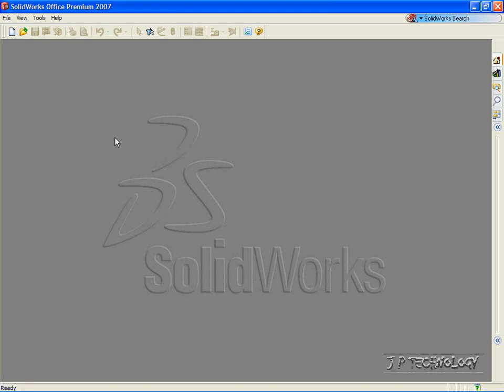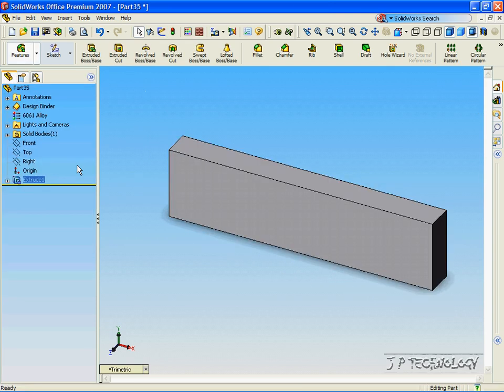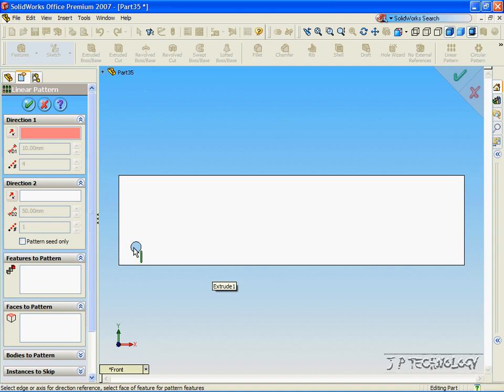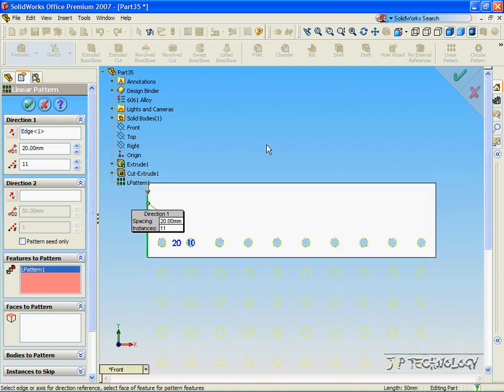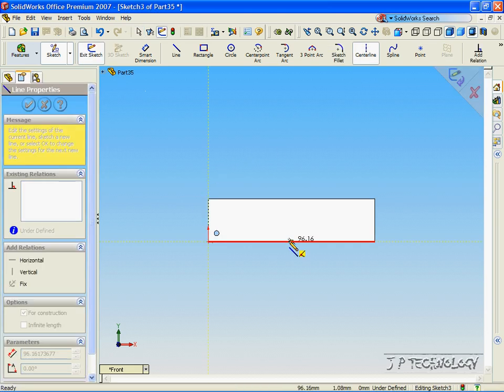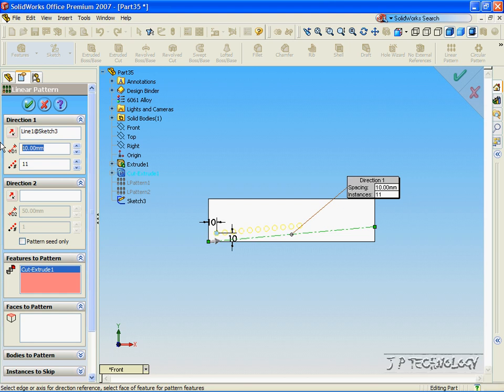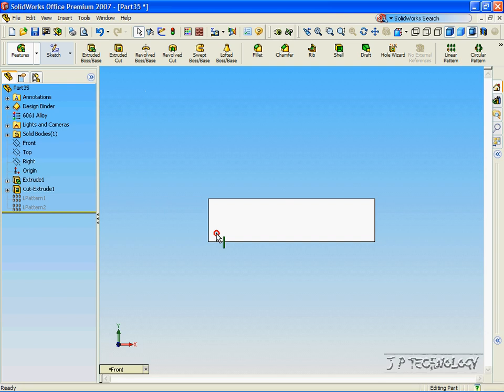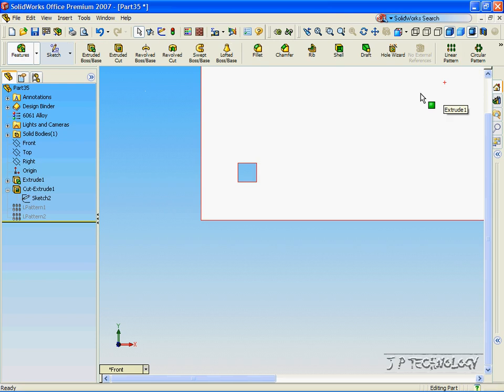SolidWorks Tutorials - 24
Linear Pattern